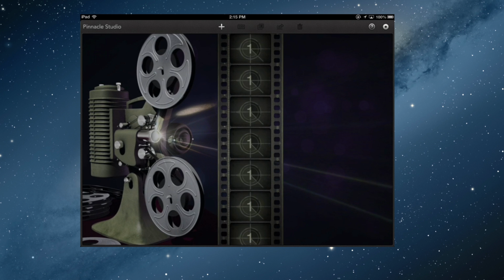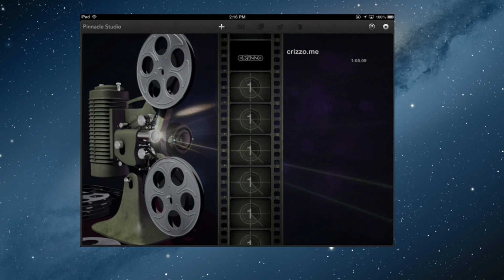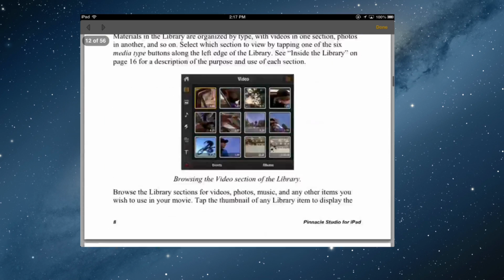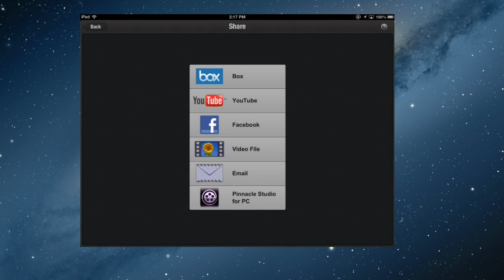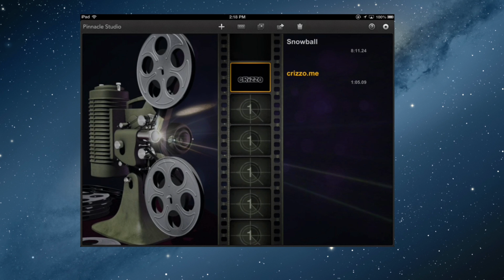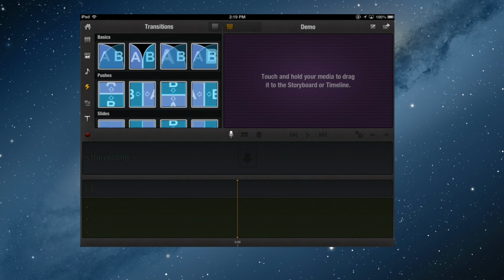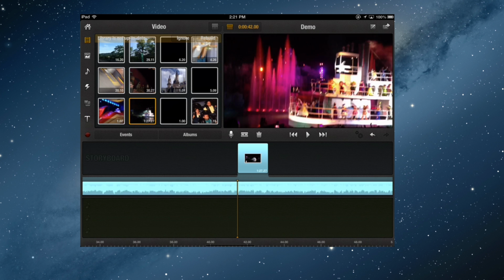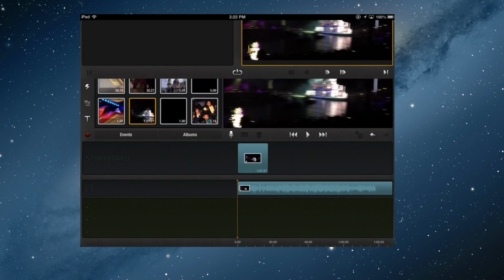Pinnacle Studio for iPad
Pinnacle Studio for iPad is a terrific iPad application for editing video on the go. This is probably my favorite app for editing video.